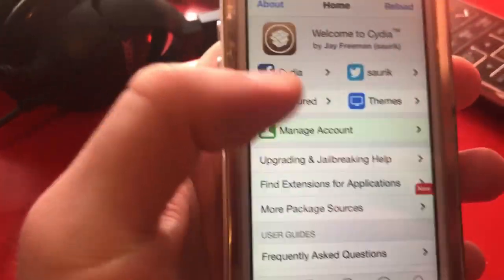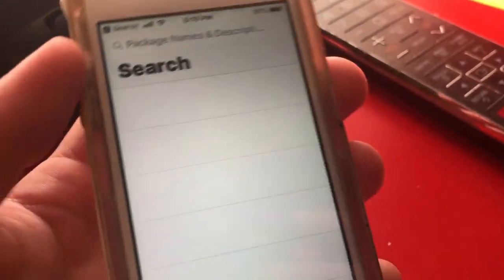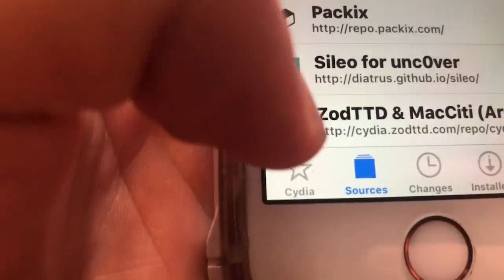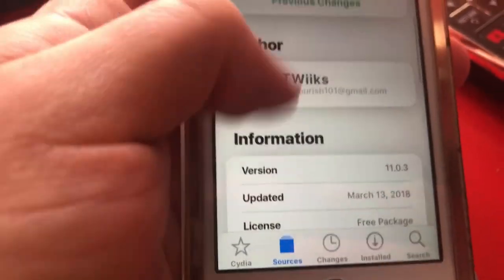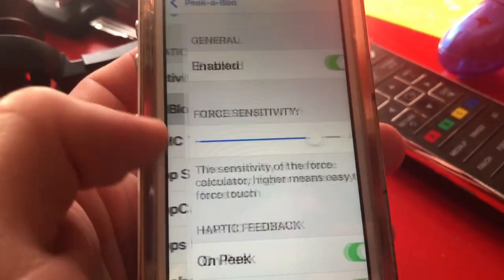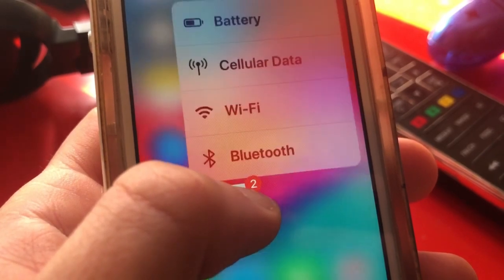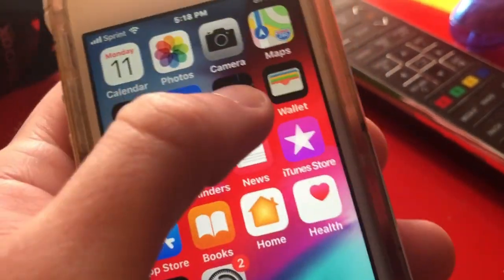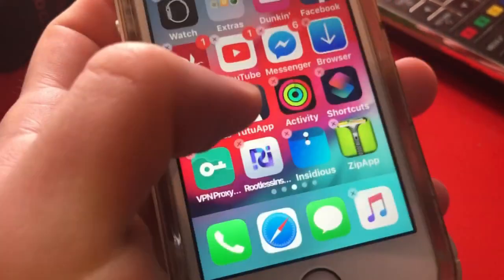How to Enable 3D Touch on Older iPhones iOS 12 JB Tweak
In this video I show you how to get 3D Touch on any iPhone on iOS 11 - 12. This method does require a jailbreak, but not a computer.

Tweak: Peek-a-Boo